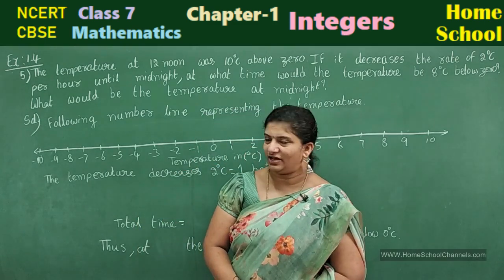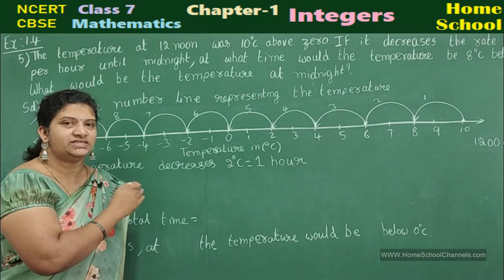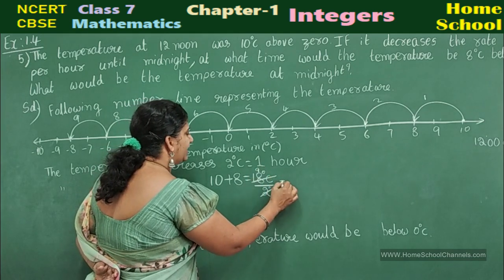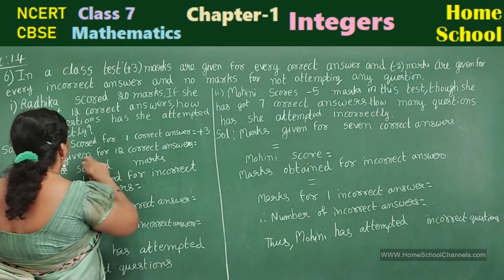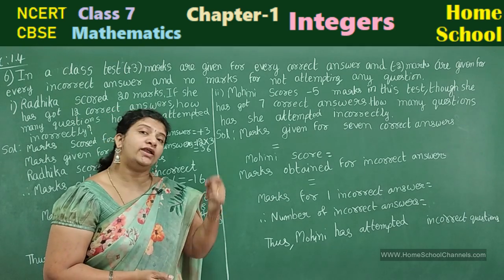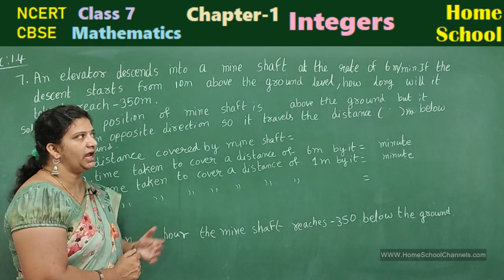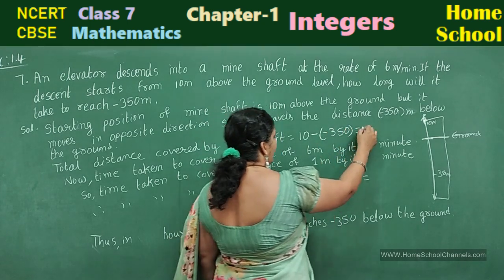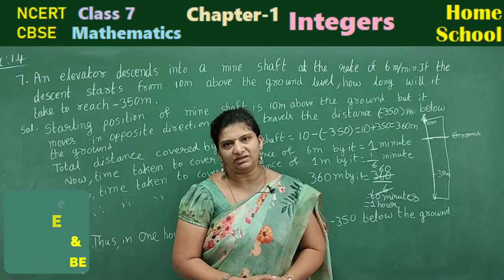Integers Exercise 1.4 Problems(5,6 & 7)part-12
Integers  Exercise-1.4 Problems(1-4) Class 7 (Part-11) |Mathematics| NCERT / CBSE
Chapter-1(Integers) solutions for class 7th Mathematics NCERT/CBSE syllabus

Please check the below links for more videos on solutions for class 7 Mathematics NCERT/CBSE syllabus